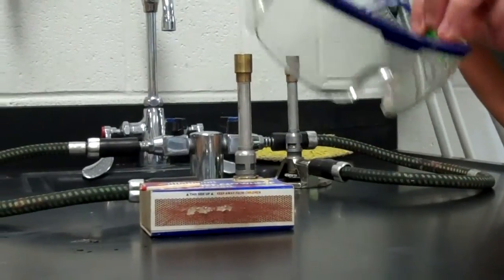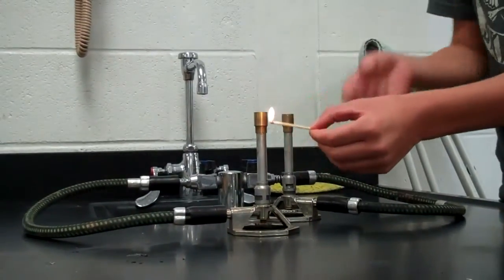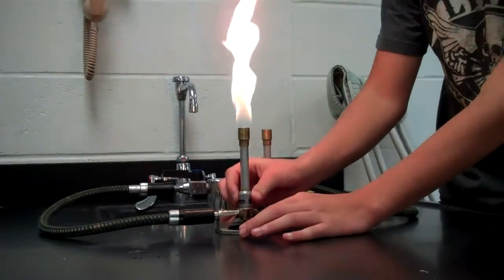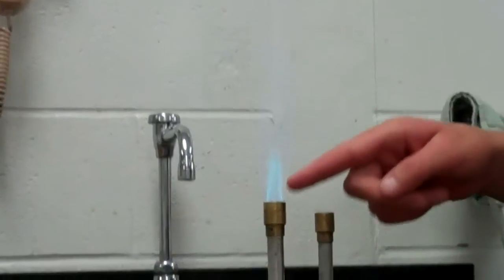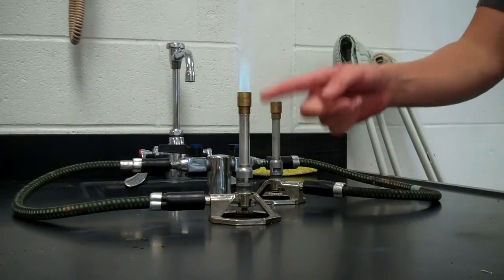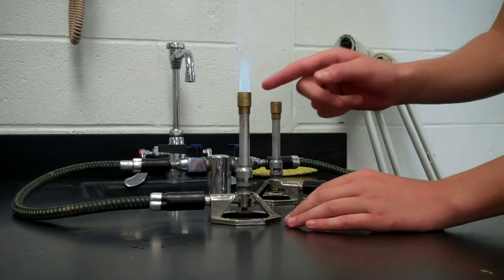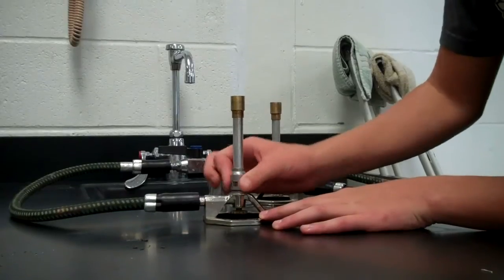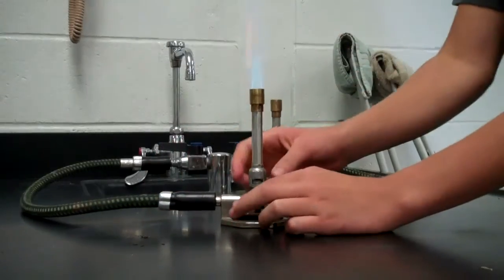Ho To Use a Bunsen Burner Safely